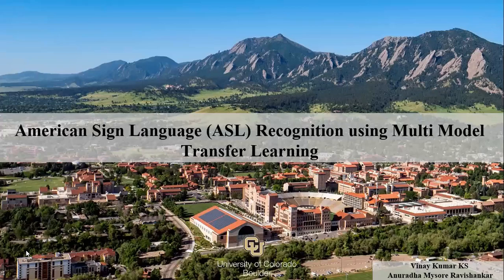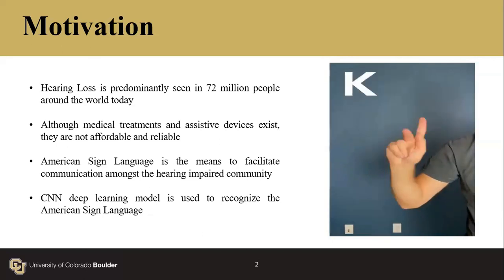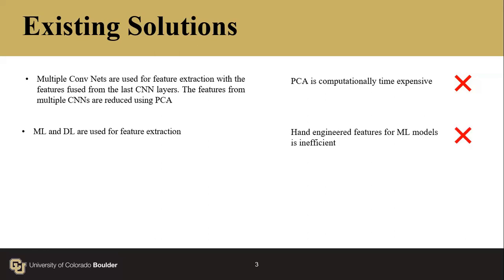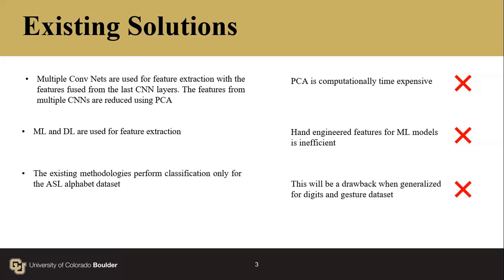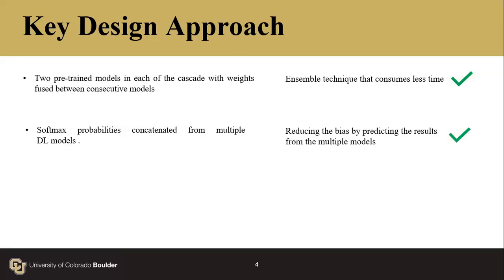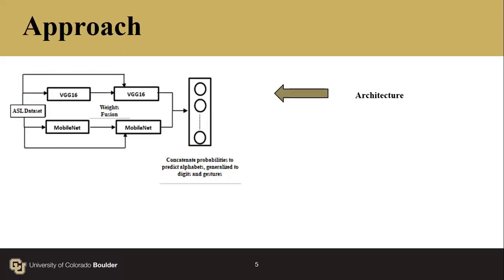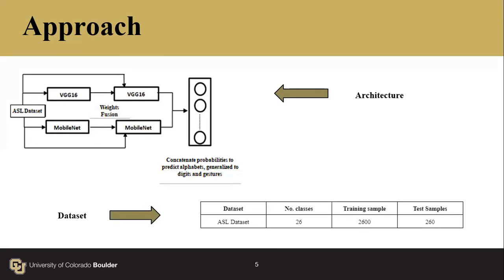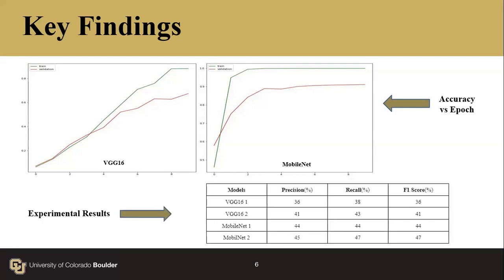American Sign Language Recognition using Multi Model Transfer Learning